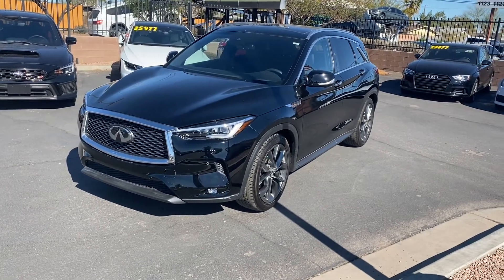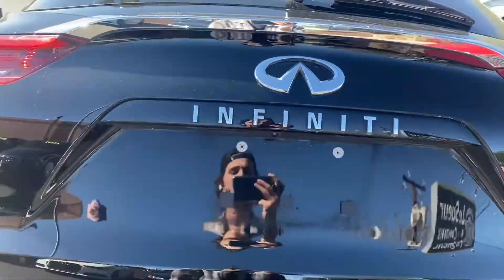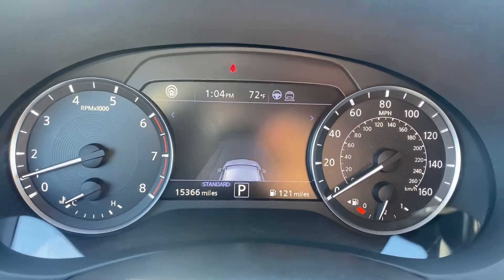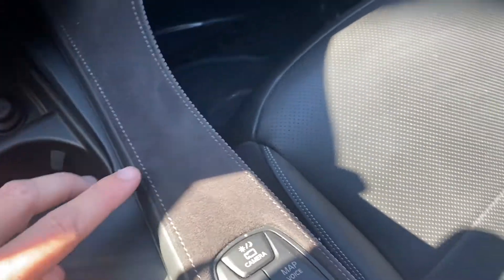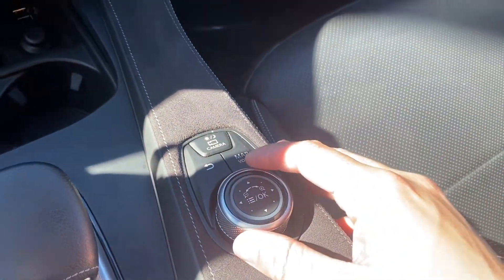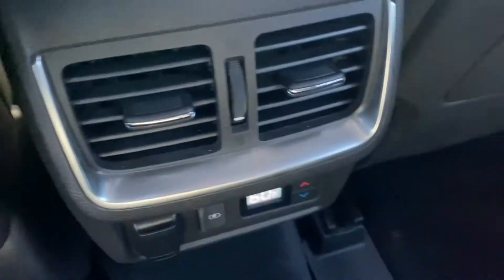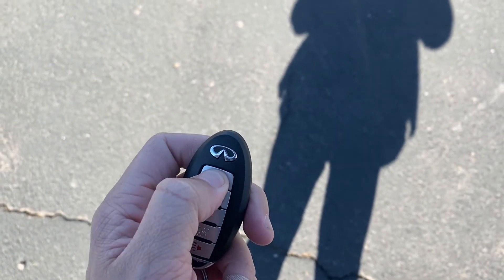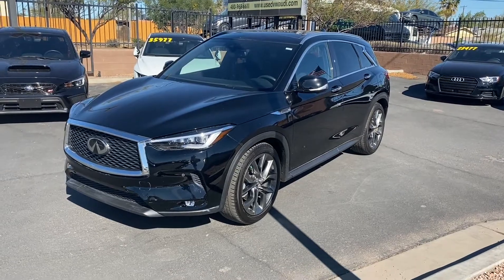2019 Infiniti QX50 ESSENTIAL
Designing a roomy vehicle isn't difficult, and neither is designing a pretty one; the trick to a great crossover is combining both attributes, and Infiniti has managed it impressively with the 2019 QX50. Inside, Infiniti offers leather upholstered seating to accommodate up to 5 passengers as well as premium features like back-up camera, Bluetooth, moonroof, navigation, and a proximity smart key system.